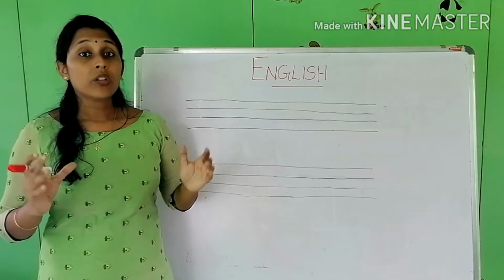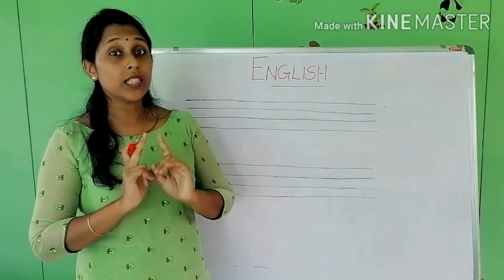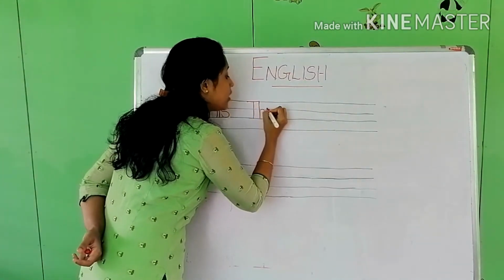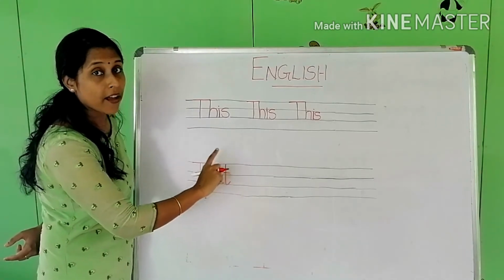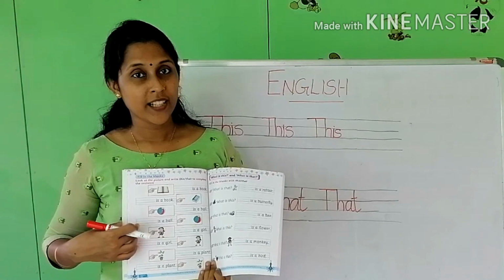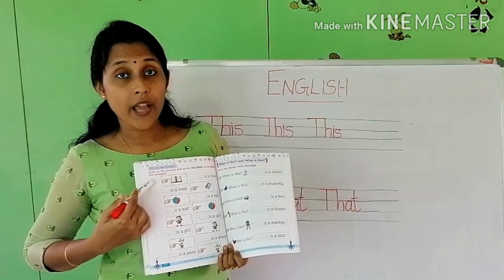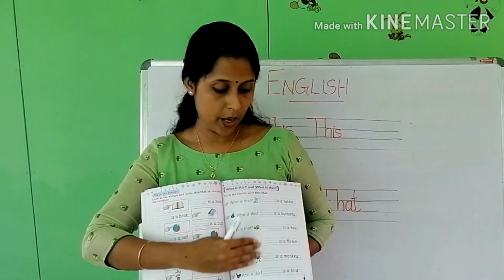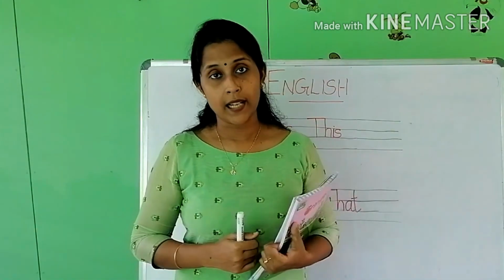M3(UKG) English this/that spelling